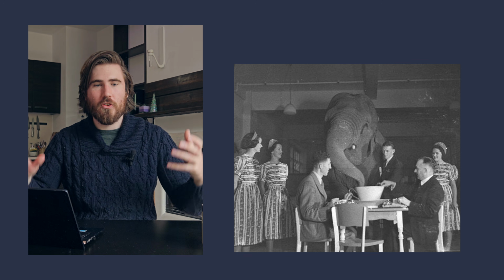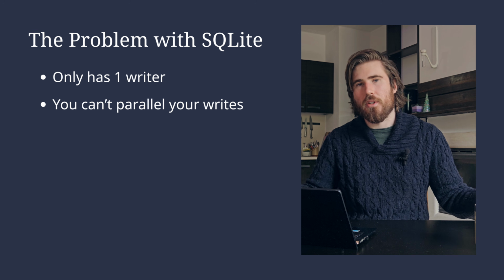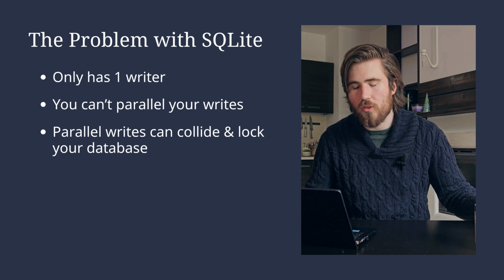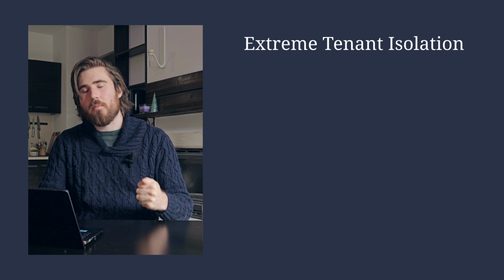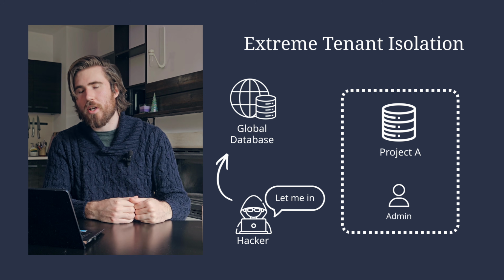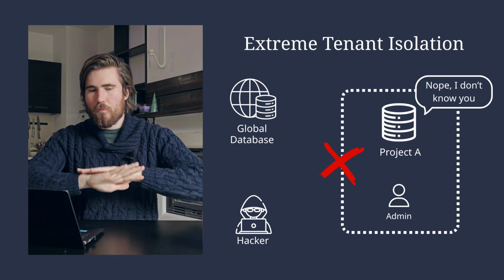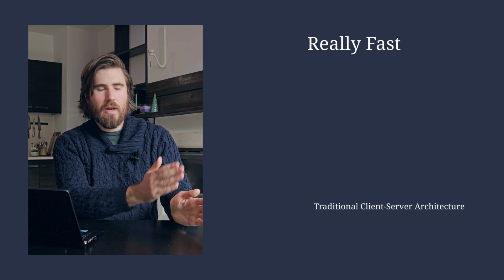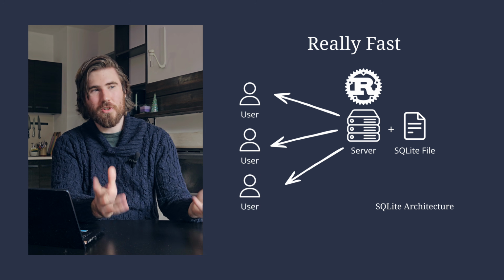SQLite Solved Problems Postgres Couldn’t for Our SaaS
From day one of building Dev In A Box, I knew privacy and security had to be at the core of the architecture.

I spent countless nights thinking through the stack, trying to figure out the right foundation to build on.

And like Gollum whispering in the dark, one question kept creeping back into my head:

“Why not SQLite in production?”

So I did it.

And honestly, it’s been one of the best architectural decisions I’ve made for the SaaS.

It’s given us incredible security guarantees.

It’s made the app faster.

It’s dramatically reduced infrastructure costs.

I’m genuinely proud of the system we’ve built around SQLite — and I can’t wait to share what I’ve learned with you.

Timestamps:
00:00 - Why SQLite?
02:57 - The Elephant in the Room: Writes
06:57 - Extreme Tenant Isolation
08:00 - Lower Costs
08:31 - Faster than Postgres
09:28 - Allows User-Controlled Encryption